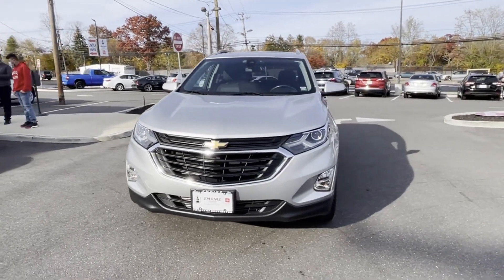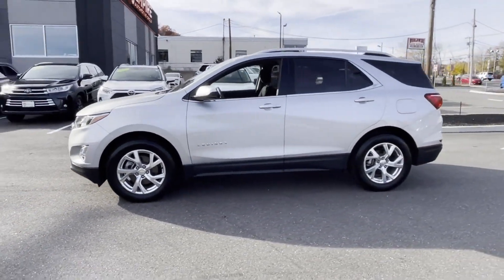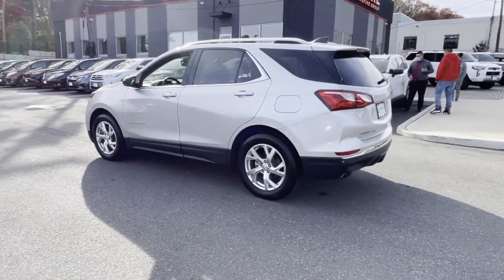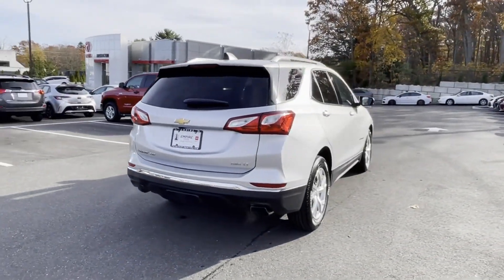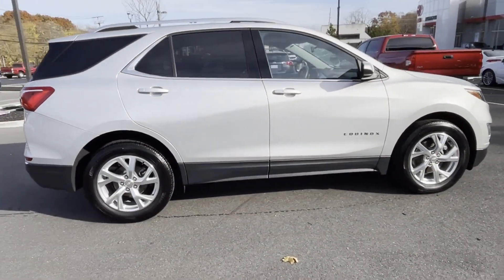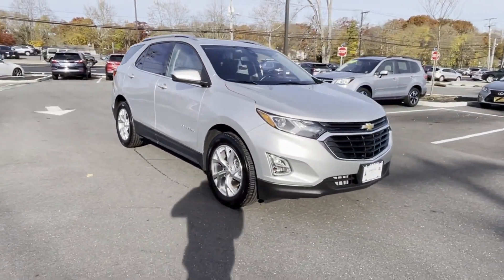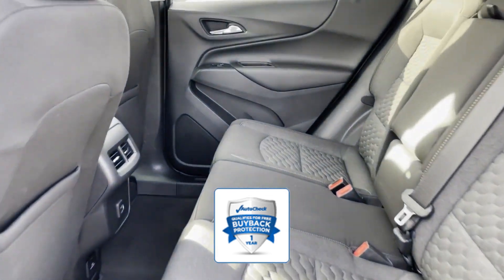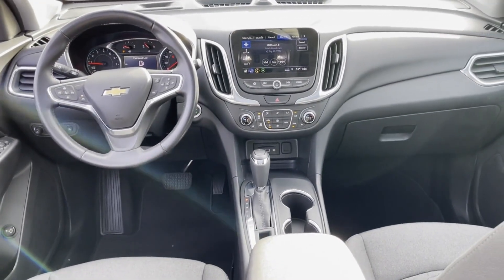Used 2020 Chevrolet Equinox LT 3GNAXVEX8LS523015 White Plains, Yonkers, New Rochelle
2020 Chevrolet Equinox LT 3GNAXVEX8LS523015 Video

This 2020 Chevrolet Equinox LT 3GNAXVEX8LS523015 is full of phenomenal features such as: